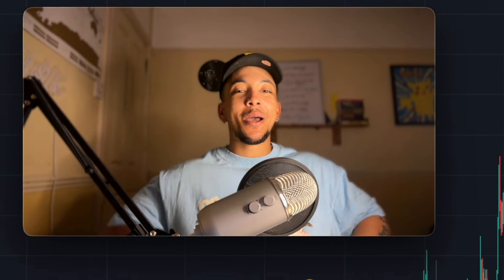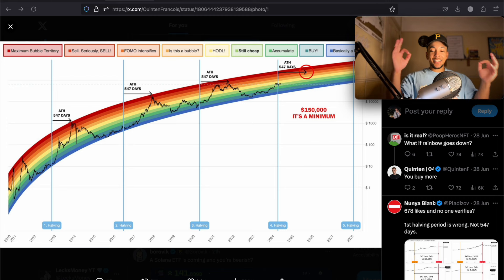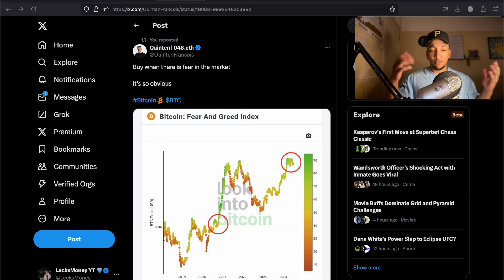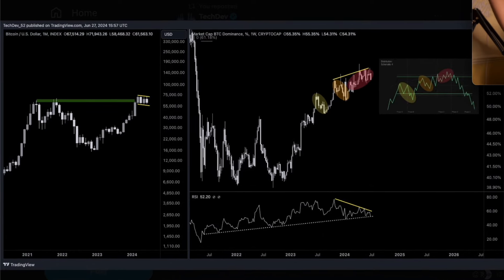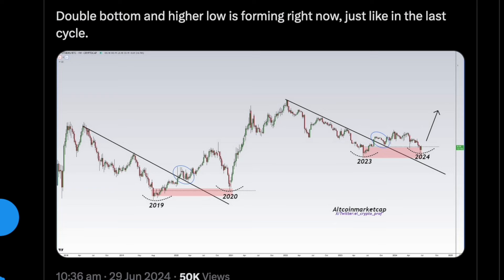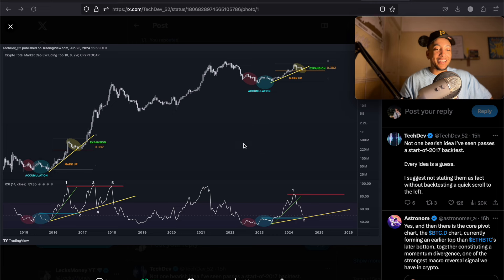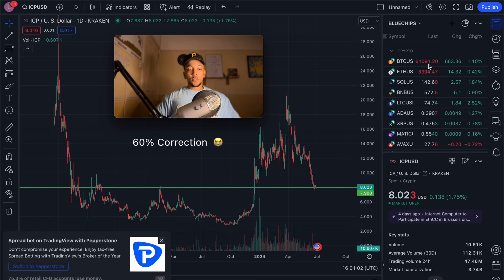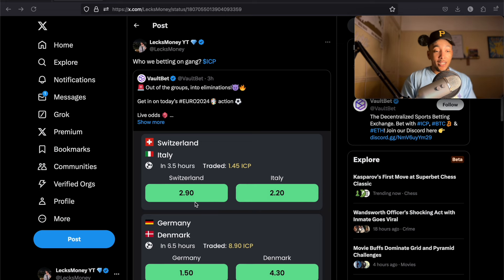ICP - YOU WON'T BE BEARISH AFTER WATCHING THIS 🔥 Internet Computer Price 😤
Watch out for scammers in the chat below! My replies will have my name highlighted like it is in this post. Remember always DYOR and never invest more than you are willing to lose!